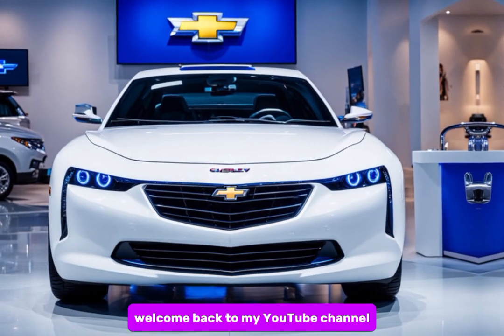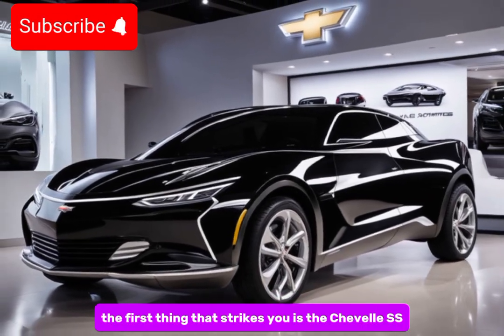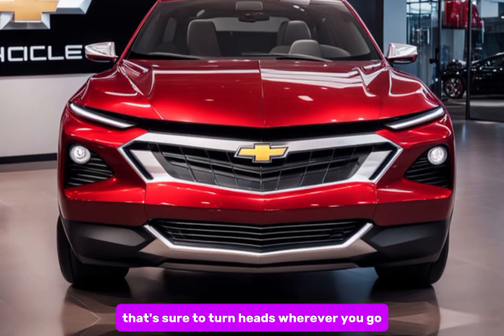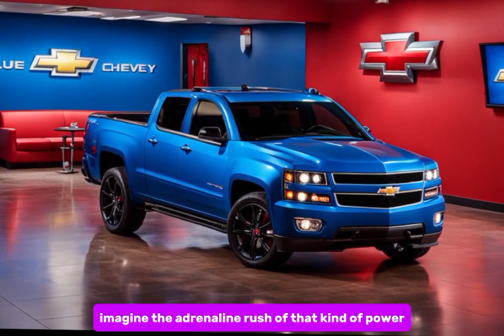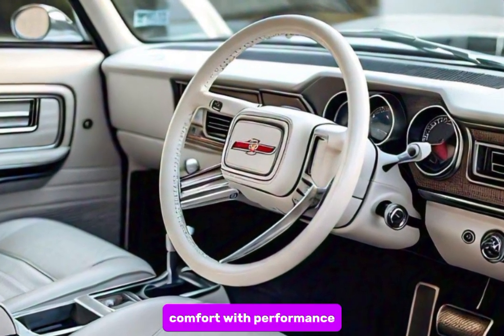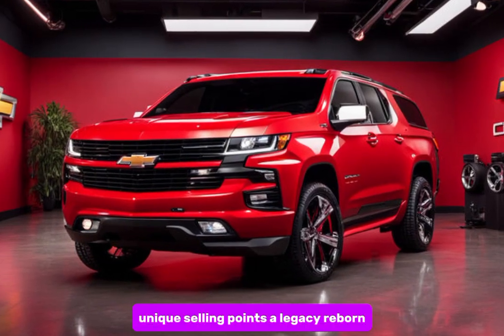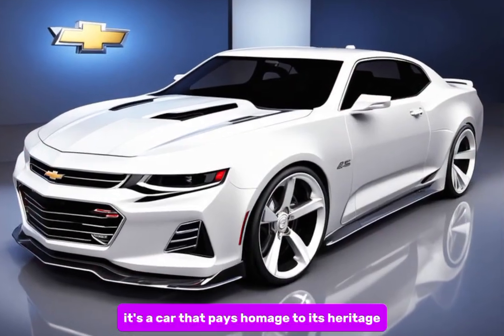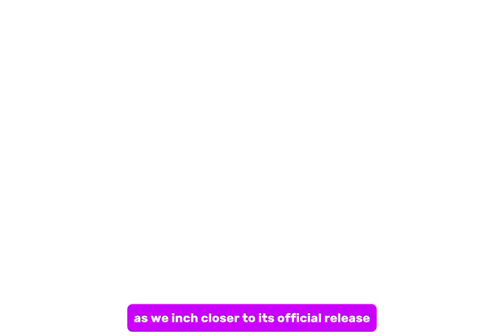Unveiling the 2025 Chevelle SS: Design & Performance | Interior& Exterior: Full Review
Description:

In today’s video, we dive into the highly anticipated return of an American classic: the 2025 Chevy Chevelle SS.

Join us as we explore this modern muscle car's stunning design, powerful performance, and cutting-edge features. From its aggressive styling and advanced technology to its roaring engine and impeccable craftsmanship, the 2025 Chevelle SS is set to redefine what a muscle car can be.

Title:

6. "2025 Chevy Chevelle SS: Design and Styling Breakdown"

7. "The History and Return of the 2025 Chevy Chevelle SS"

8. "2025 Chevy Chevelle SS: Test Drive and Review"

9. "2025 Chevy Chevelle SS: Engine and Performance Details"

10. "2025 Chevy Chevelle SS: Interior and Technology Features"

11. "Customizing Your 2025 Chevy Chevelle SS: Tips and Tricks"

12. "2025 Chevy Chevelle SS: Price and Trim Levels Explained"

13. "2025 Chevy Chevelle SS: On the Track Performance"

14. "Why the 2025 Chevy Chevelle SS is the Ultimate Muscle Car"

15. "2025 Chevy Chevelle SS: Fuel Efficiency and Eco-Friendly Features"

16. "Comparing the 2025 Chevy Chevelle SS to Classic Models"

17. "2025 Chevy Chevelle SS: Safety Features and Ratings"

18. "2025 Chevy Chevelle SS: Maintenance and Ownership Costs"

19. "Behind the Scenes: The Making of the 2025 Chevy Chevelle SS"

20. "2025 Chevy Chevelle SS: Real Owner Reviews and Experiences"

2025 Chevy Chevelle SS
Chevrolet Chevelle SS 2025
New Chevelle SS
2025 Chevelle
Chevy Chevelle review
Modern muscle car
Chevelle SS performance
2025 Chevrolet Chevelle
Chevelle SS specs
Chevy muscle car
Chevelle SS design
Chevelle SS test drive
Chevy Chevelle features
2025 Chevelle interior
Chevelle SS engine
Chevy Chevelle comparison
Chevelle SS history
Chevrolet SS
New Chevy Chevelle
2025 muscle cars

Cover Title:

1. "2025 Chevy Chevelle SS: The Ultimate Muscle Car"

2. "Unveiling the 2025 Chevy Chevelle SS"

3. "2025 Chevelle SS – Power and Performance Redefined"

4. "First Look: 2025 Chevy Chevelle SS"

5. "2025 Chevy Chevelle SS – A Legend Reborn"

6. "Inside the 2025 Chevy Chevelle SS"

7. "2025 Chevy Chevelle SS: Design & Specs"

8. "Driving the 2025 Chevy Chevelle SS"

9. "2025 Chevy Chevelle SS: Full Review"

10. "The New 2025 Chevy Chevelle SS – Muscle Car Magic"